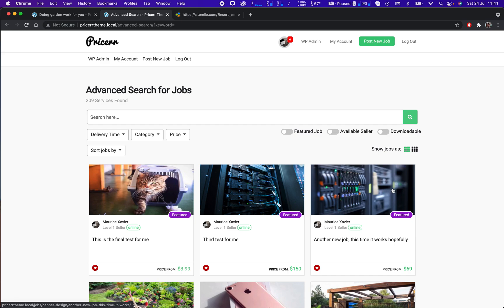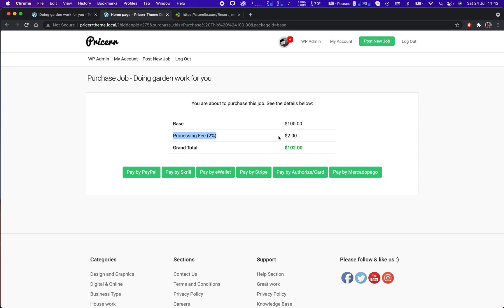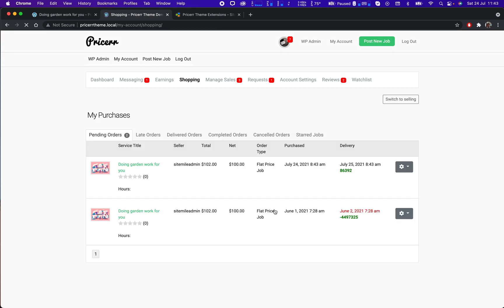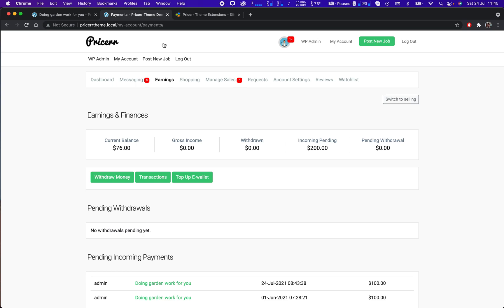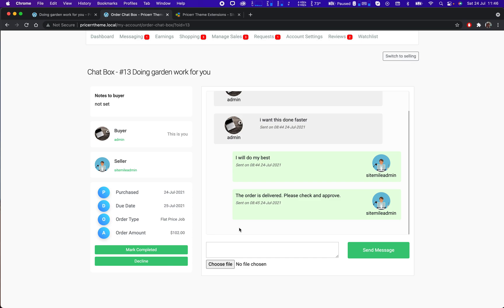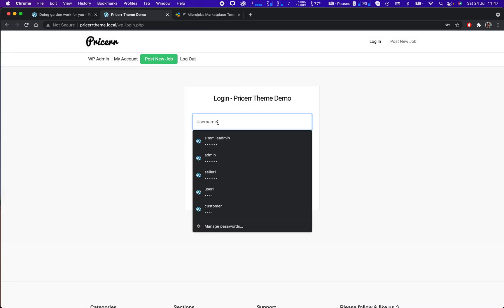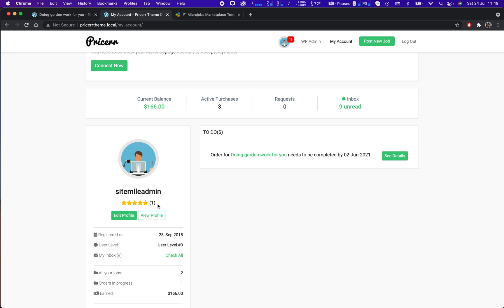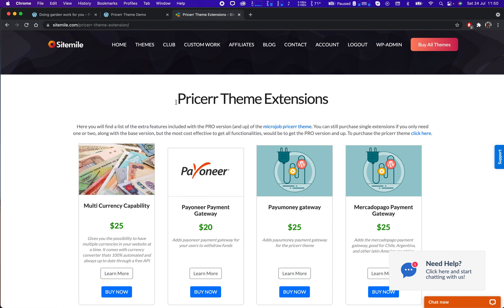How to buy a service or a microjob in pricerr microjob theme for wordpress | eWallet, Stripe, PayPal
This video will show you the entire process of buying a service in the microjobs theme for wordpress. This takes you through the entire process of paying, completing a job, accepting the job, withdrawing your earnings, and all the different payment gateways available with our theme.